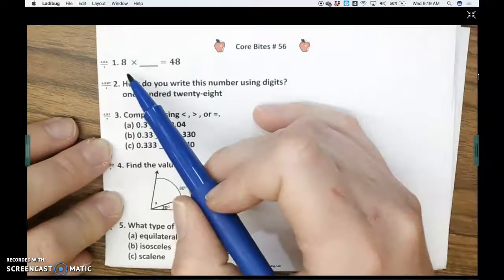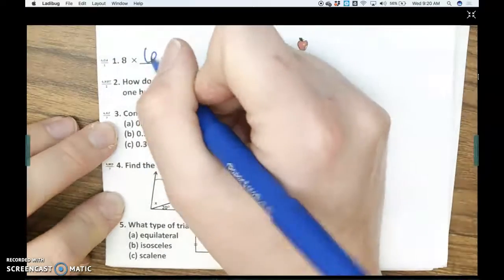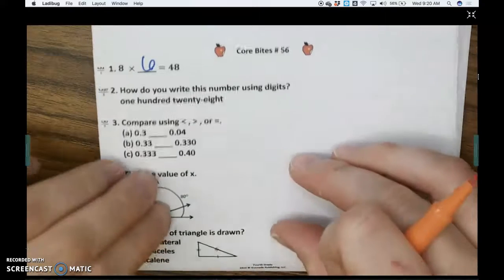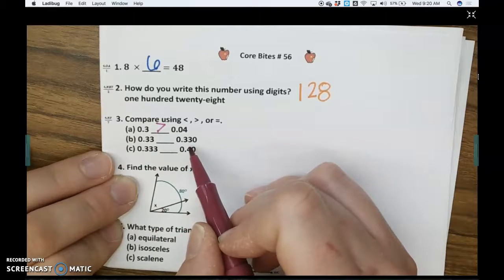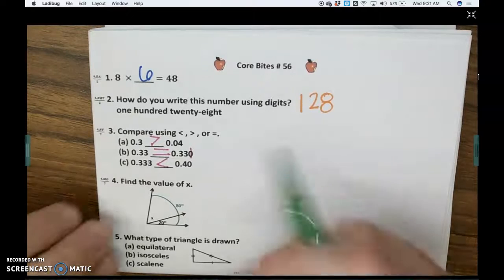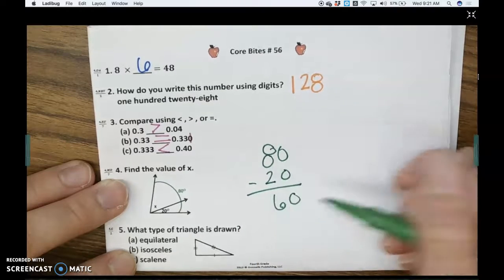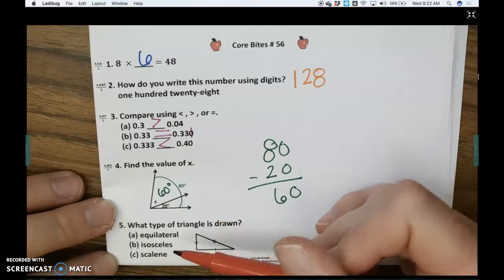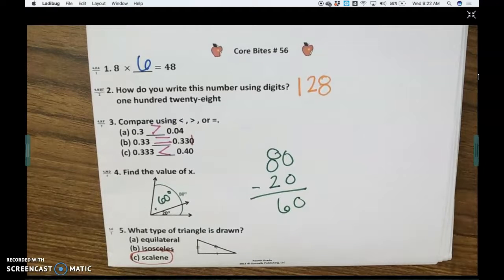Core Bties # 56 - 4th Grade